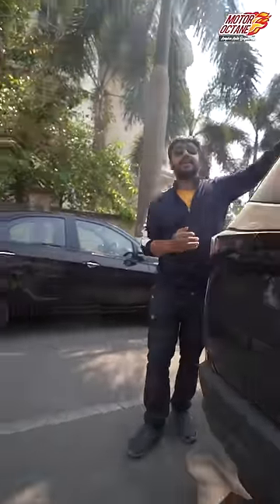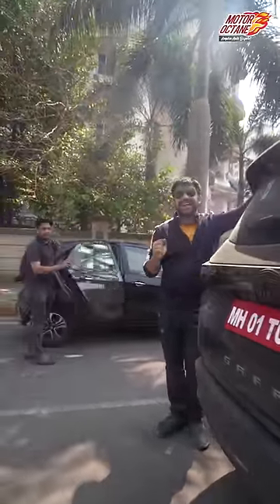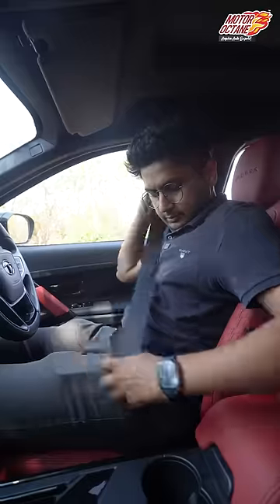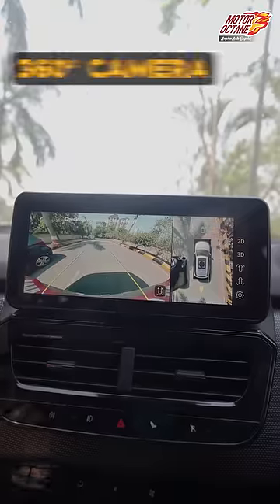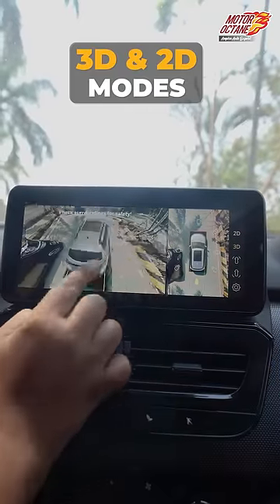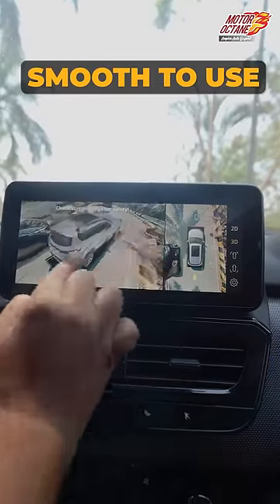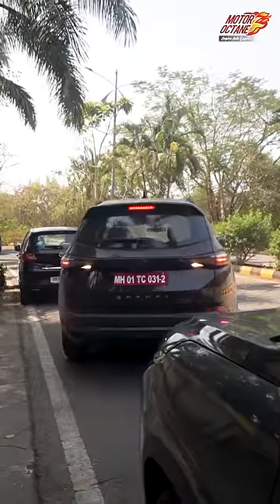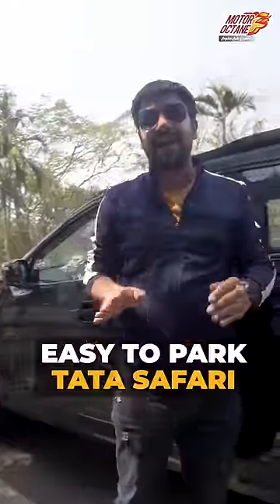Tata Safari ka new BEST feature!